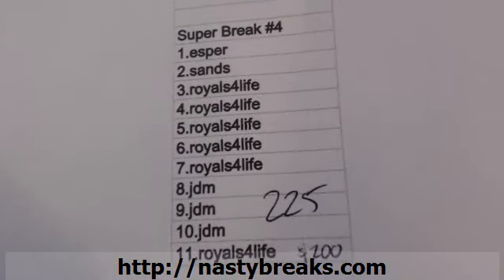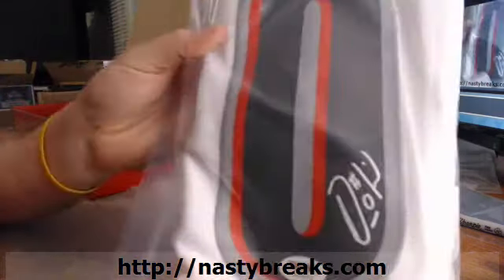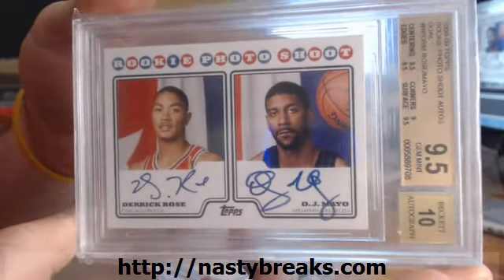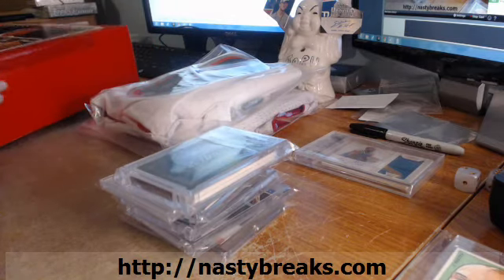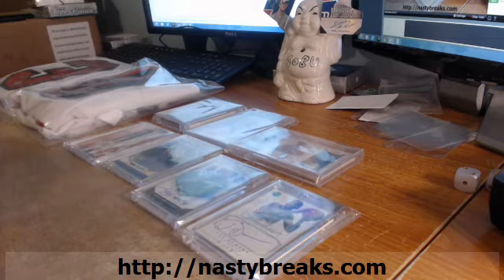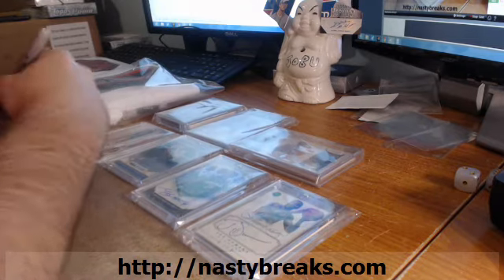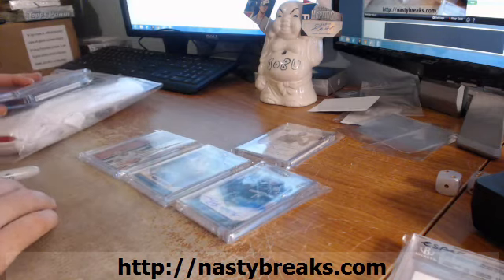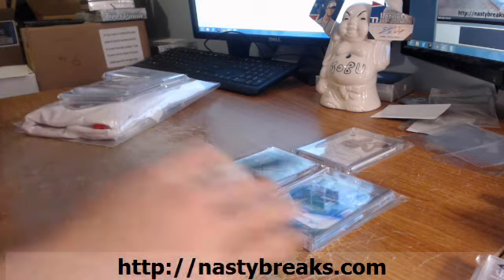2014 Super Break Hit Draft #4